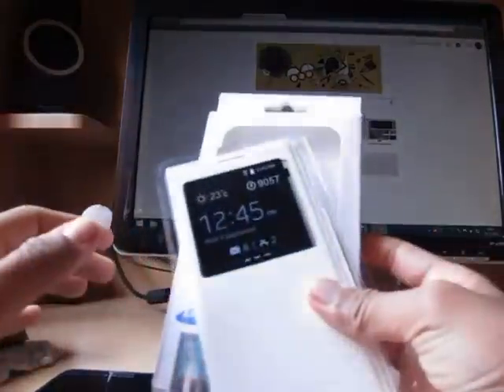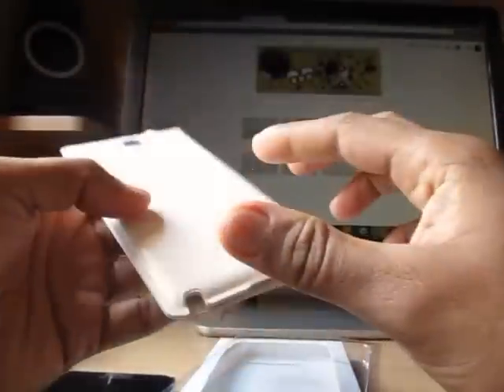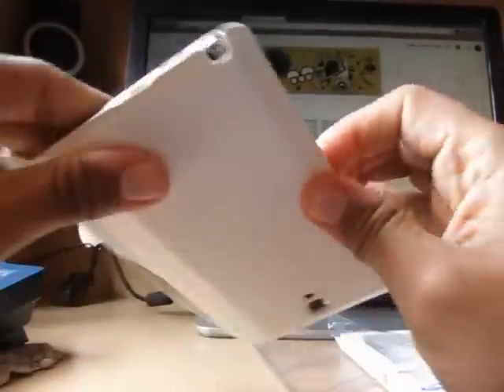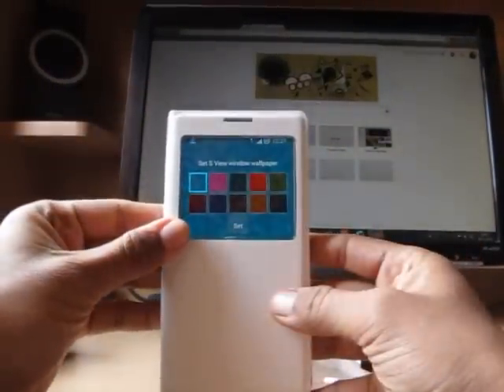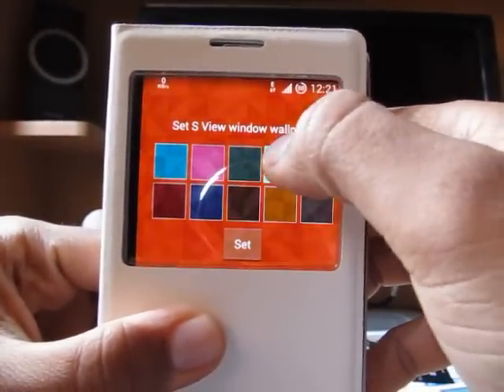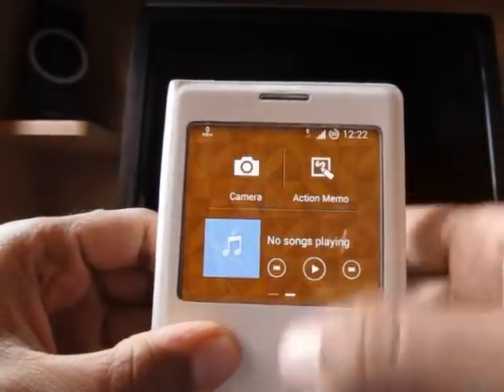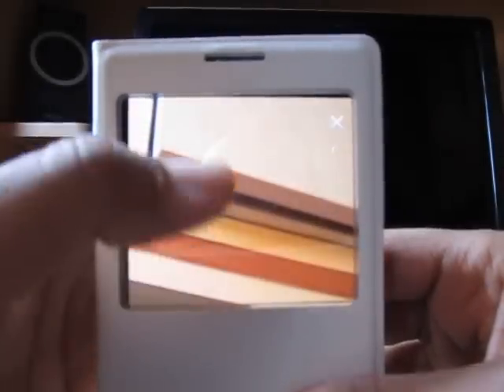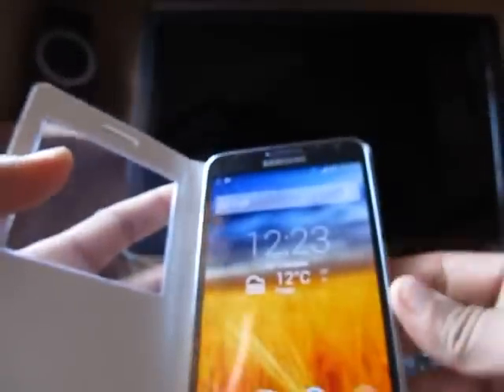S View case for Samsung Galaxy Note 3 Neo - Quick Demo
This is the quick demo of the cheap S View case that is available on eBay. It works perfectly with the device. It is compatible with SM-N750, SM-N7505 and SM-N7502 and all other variants of the Note 3 Neo. The case might have some very minor defects that are almost non-existent.